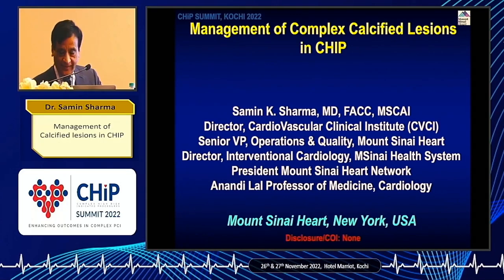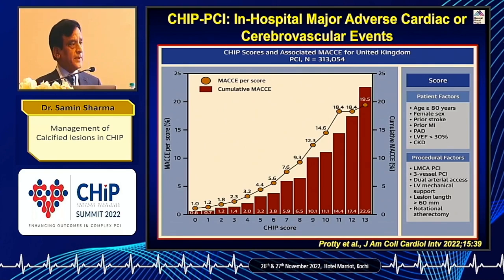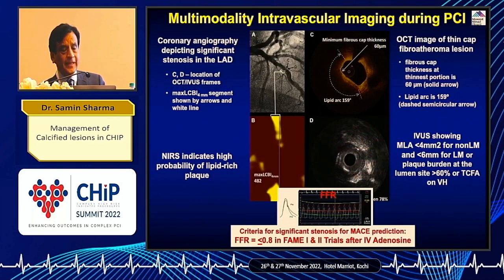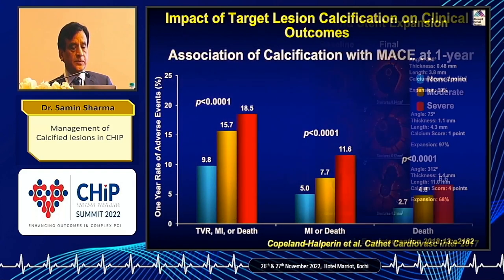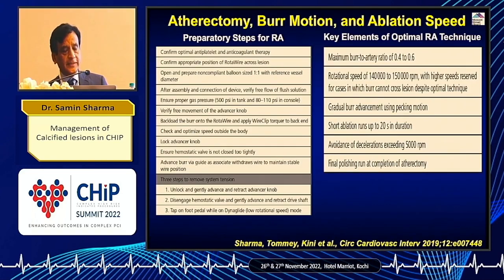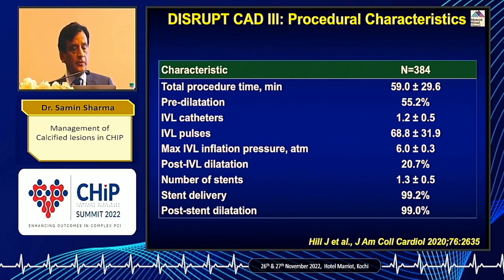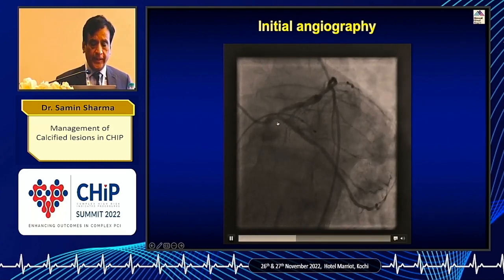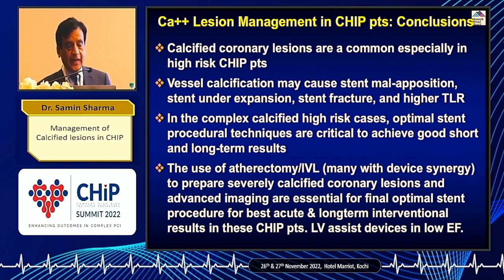08 Dr Samin K Sharma Management of Calcified Lesions in CHIP